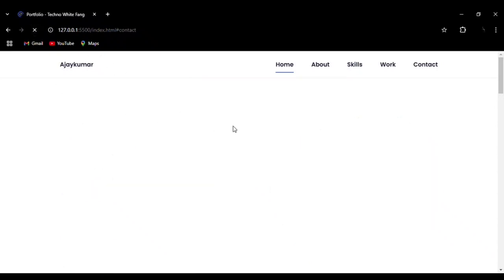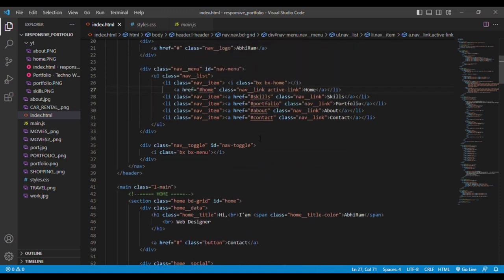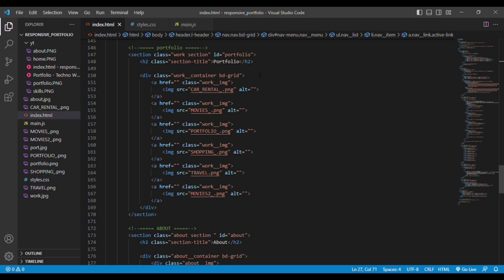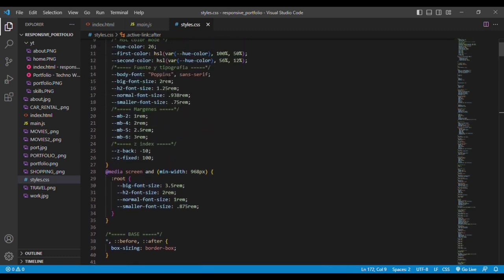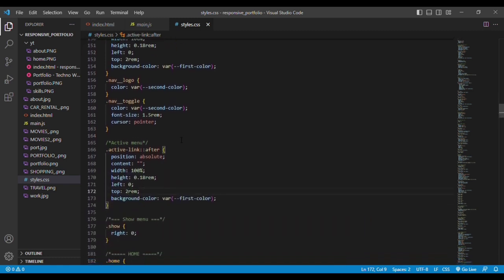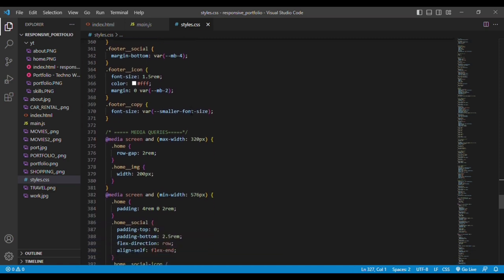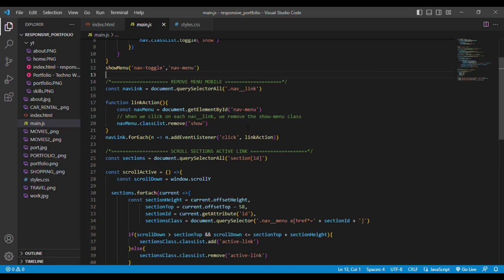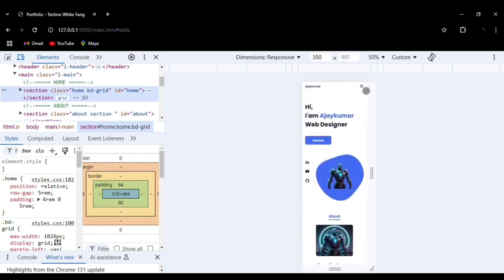How to Make a Responsive Modern Portfolio Website Using HTML CSS JavaScript | Full Tutorial 2025